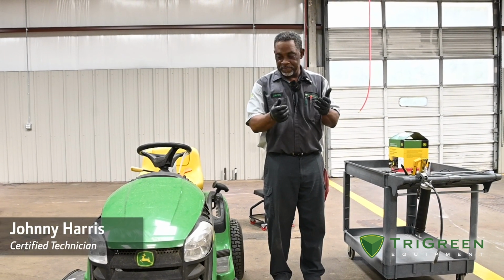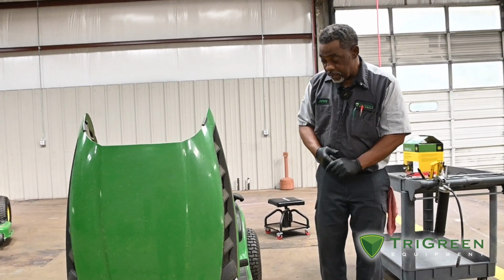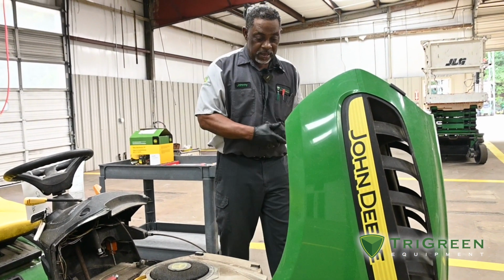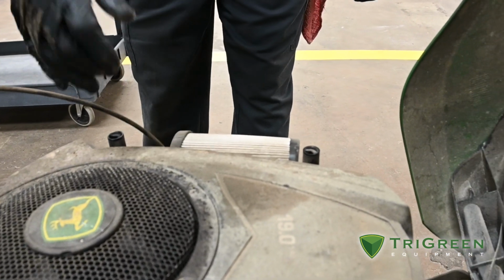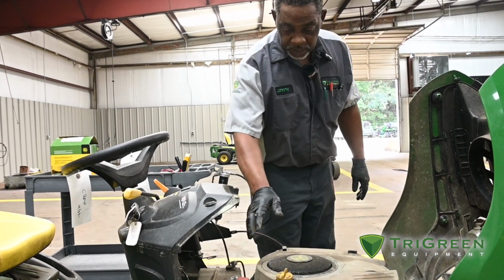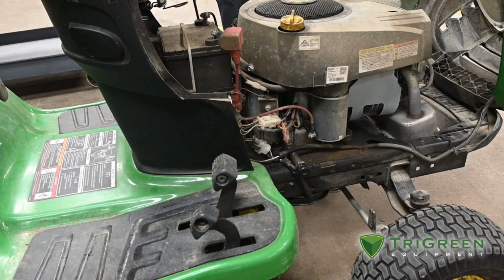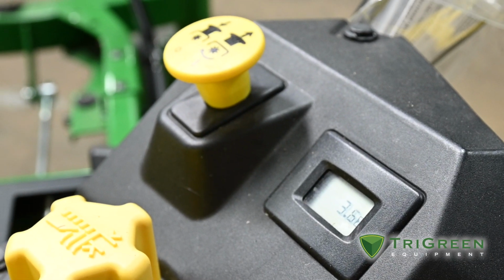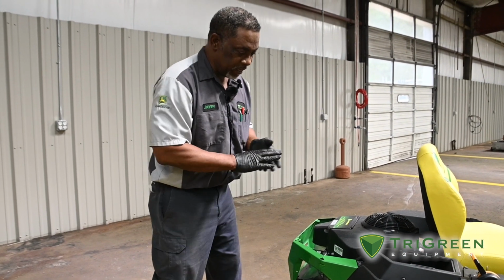Lawn Mower Winter Service Special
Watch as one of our trained technicians walks us through what to expect when bringing in your John Deere  riding lawn mower or zero turn for TriGreen Equipment's Winter Service Special!

Chapters
0:00 intro
0:31 under the hood
1:06 oil
1:39 fuel filter
1:53 spark plug
2:25 battery load test
2:55 zero turn
4:15 tires
4:39 pricing